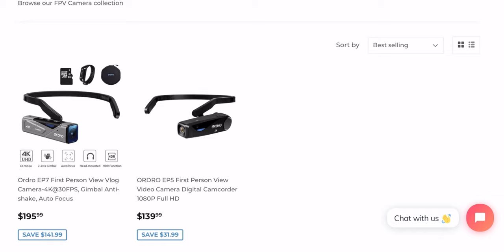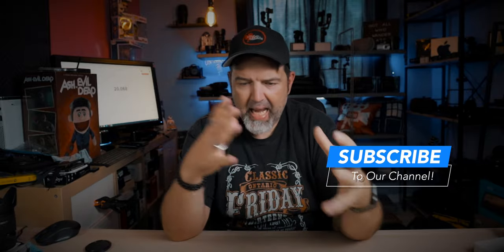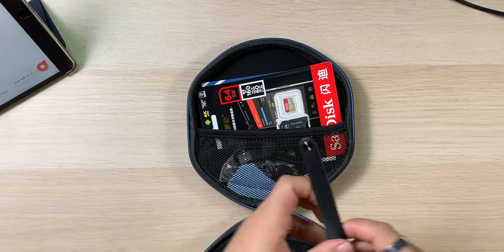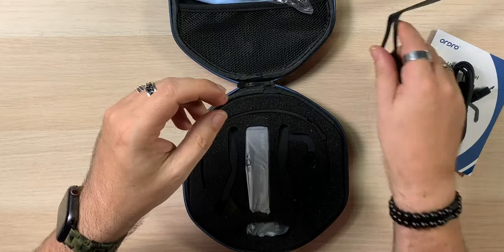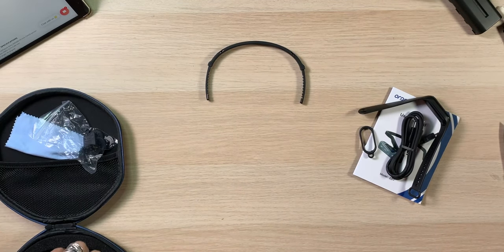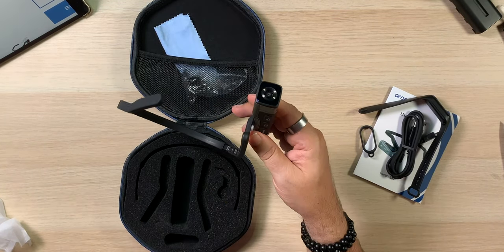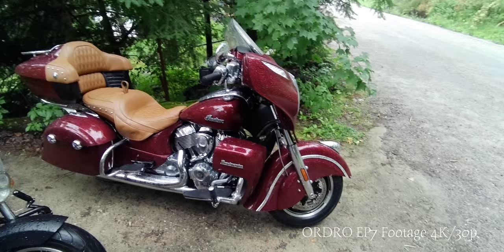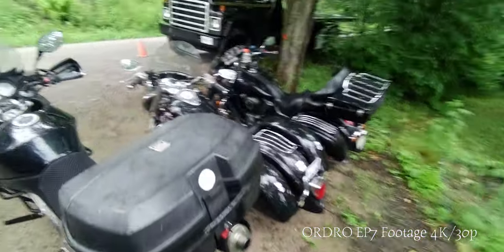Ordro EP7 4K FPV Camera - Best Option For Your First Person View Videos?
We are pretty happy to pick up the new Ordro EP7 First Person View Action Cam.  This is now running at 4K 60P and has built-in image stabilization. How does the Ordro EP7 action cam perform?  Is the Ordro EP7 a worthy successor to the EP5?  It seems to have everything that we wanted added to the Ordro EP5.  So we are definitely happy to try this camera.  We take the Ordro EP7 4K FPV camera out to test the quality of this little FPV camera.

Intro 00:00
Unboxing 02:16
Putting it together 06:57
Sample footage 09:04
Final Thoughts 15:22

and @ordrocamera YouTube channel.

Amazon (US)
Amazon (UK)
Amazon (Canada)

Camera & Camera Lens I Use:
Canon 16-35mm
Canon EOS M50
Tokina 17-50mm
iPhone XR

Camera Gear